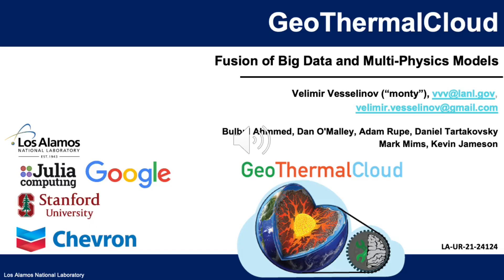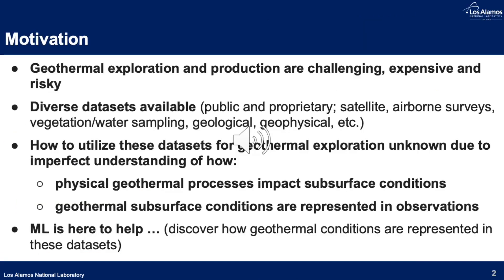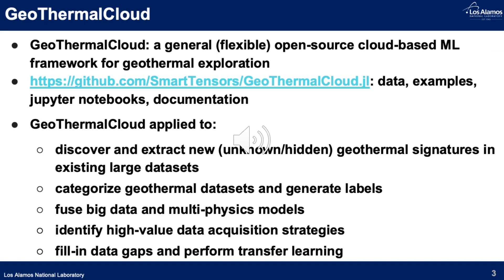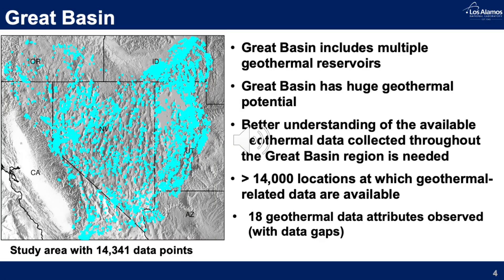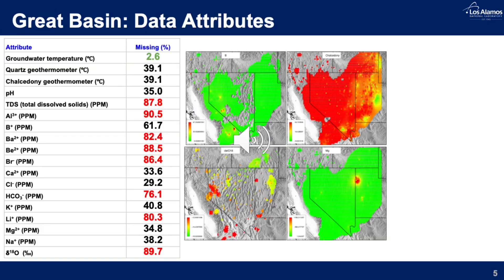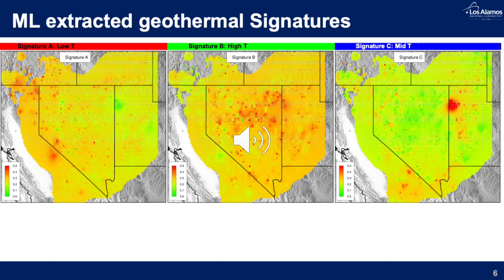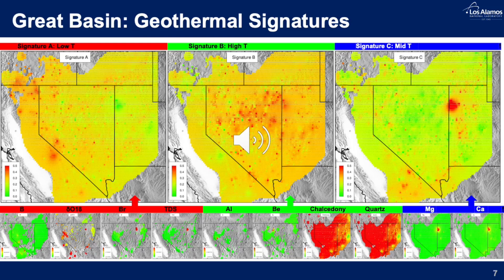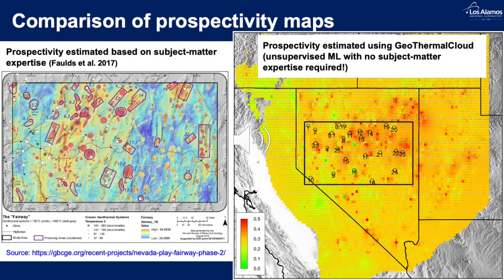GeoThermalCloud: Fusion of Big Data and Multi-Physics Models | Velimir Vesselinov | JuliaCon2021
Abstract:
GeoThermalCloud is an open-source machine-learning framework for geothermal exploration. It has been applied for the discovery, exploration, and development of Hidden Geothermal Resources.

00:00 Welcome!
00:10 Help us add time stamps for this video! See the description for details.